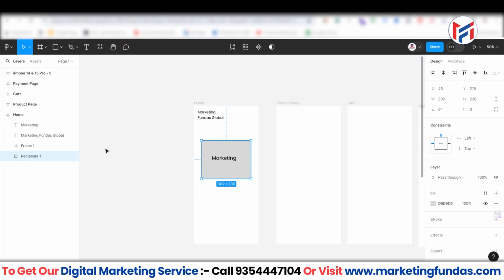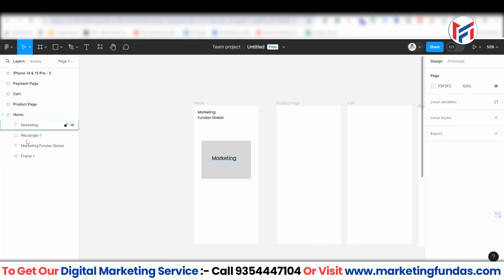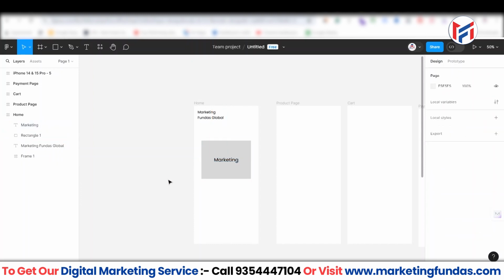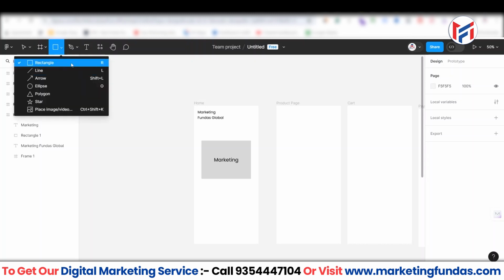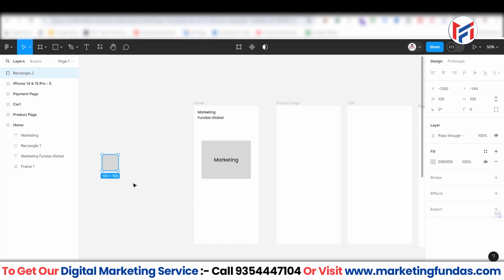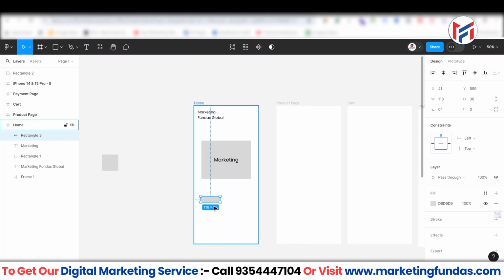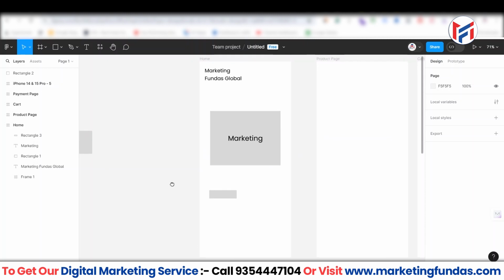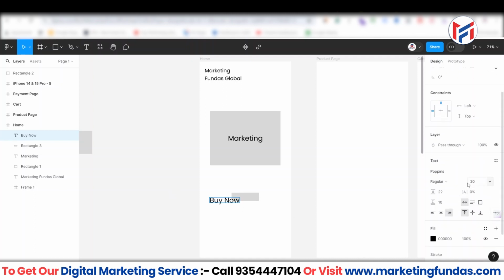How to Design Buttons in Figma? | UX/UI Desiging Complete Course 2024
In this UX/UI desiging complete course video, we are going to talk about different types of buttons in Figma.